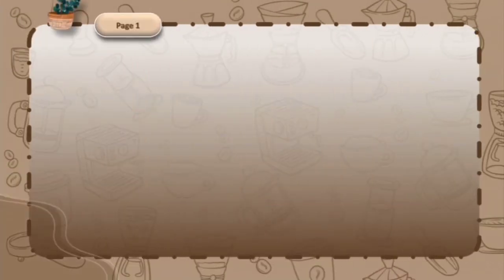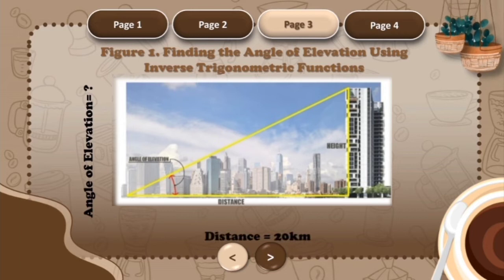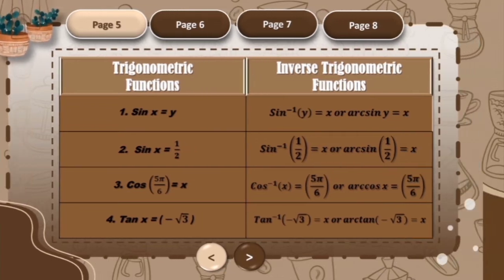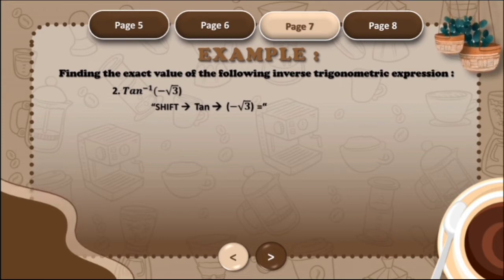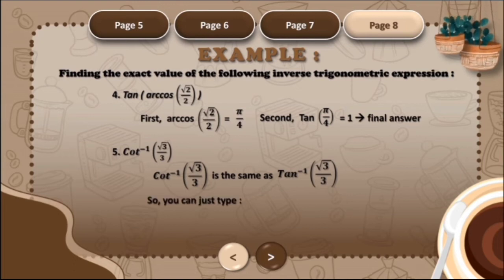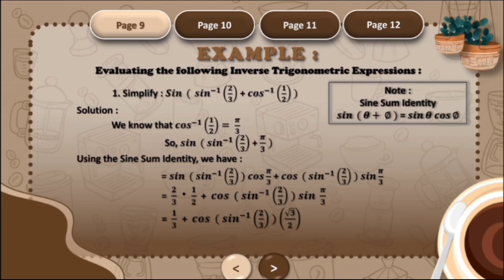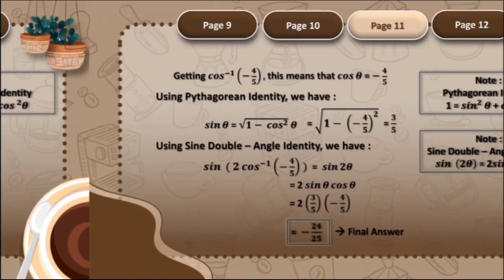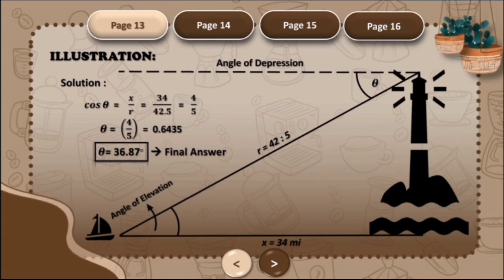Module 16: Inverse Trigonometric Functions Presented by: Grade 11-Andromeda (STEM)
We are the students from Grade 11-Andromeda (STEM) and this is our presentation in Pre-Calculus. Enjoy watching!